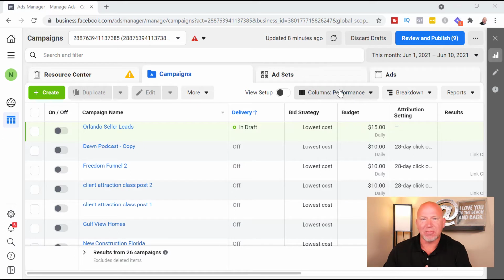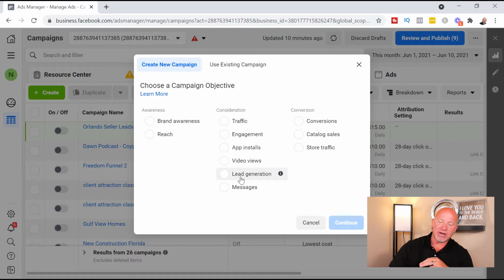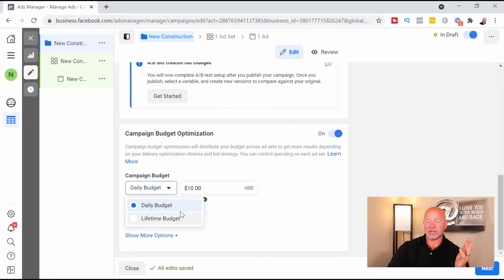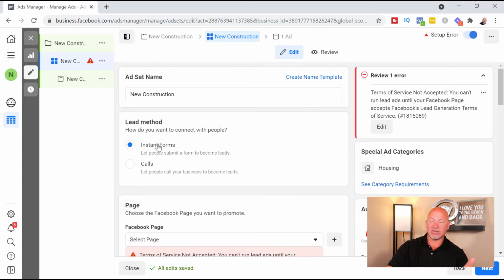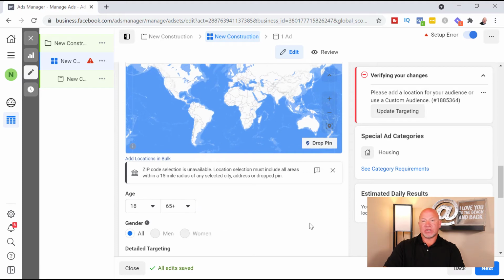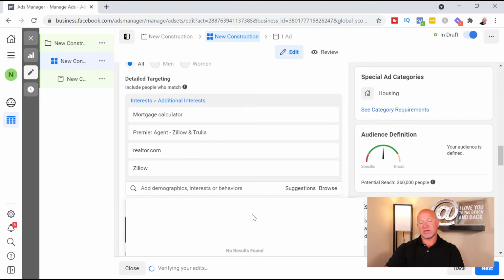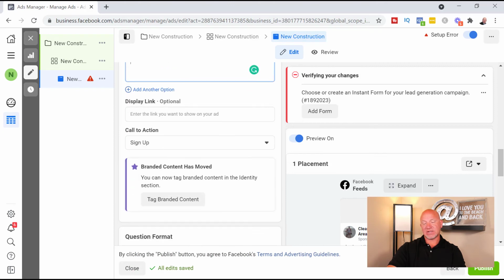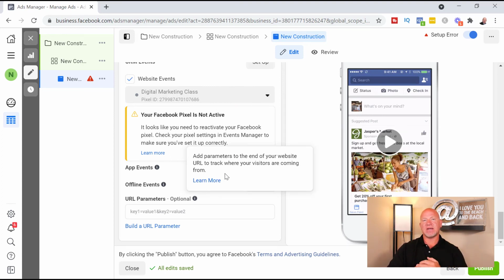Facebook Ads For Beginners Step-By-Step Tutorial 2021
Here is a full tutorial on how to run Facebook Ads for Beginners in 2021 with the new Facebook 2021 user interface. In this video, I talk about how to create a Facebook Ad from the beginning to end so anyone can understand it even if you're a complete beginner.

👀Best Neighborhoods for families here:
📲 We have so many people contacting us who need help with digital marketing or want to information about joining eXp realty and we ABSOLUTELY love it!